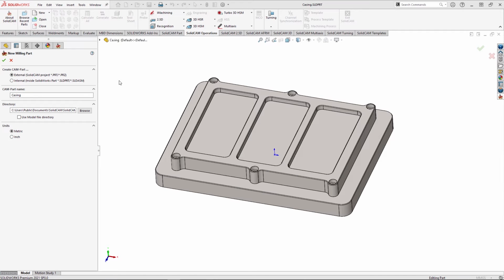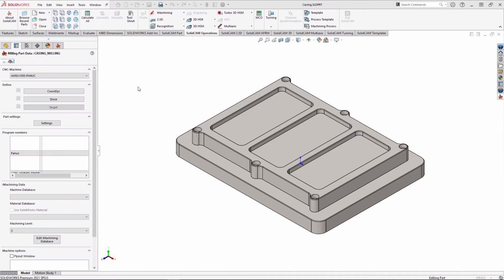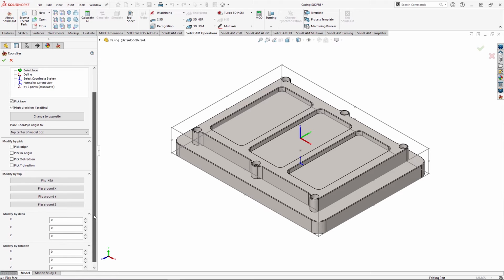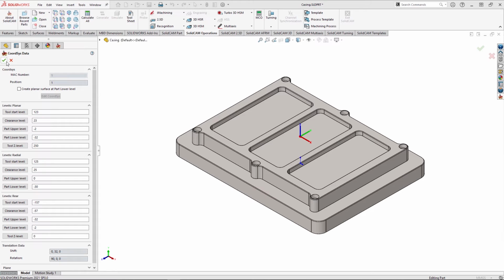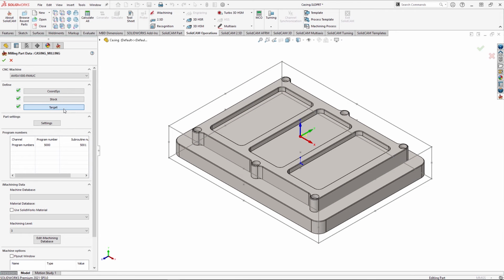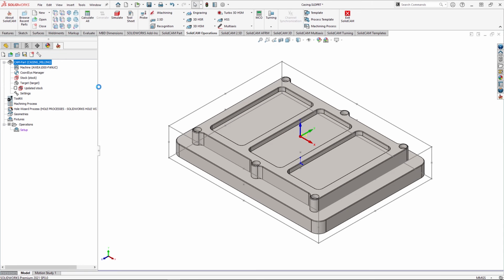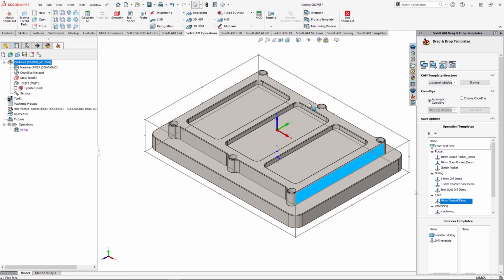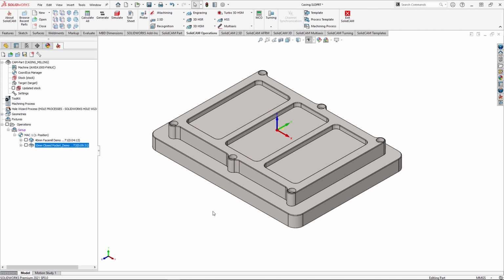SolidCAM - Getting Started part 1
In this 3 part series we look at how to get up and running with SolidCAM within SOLIDWORKS